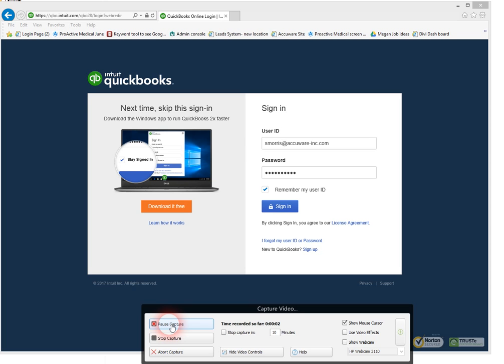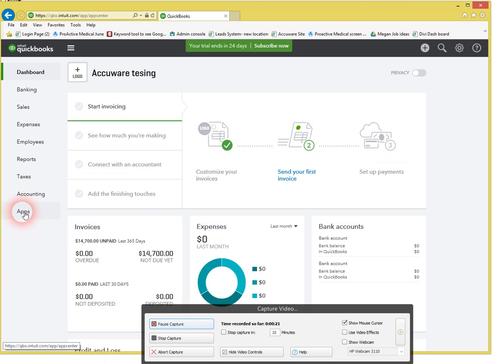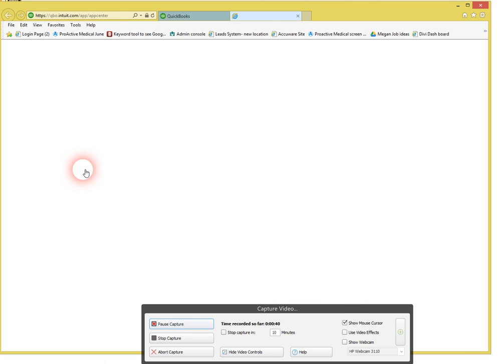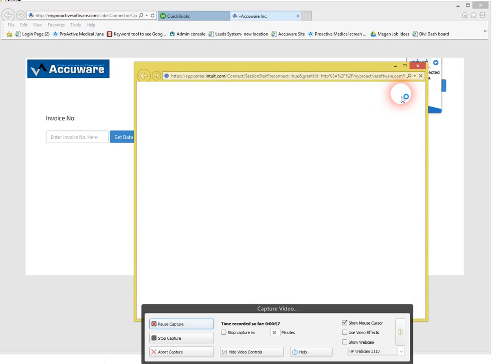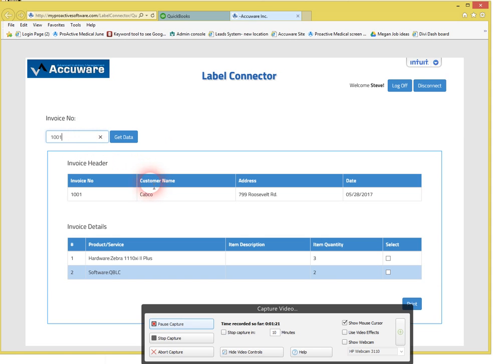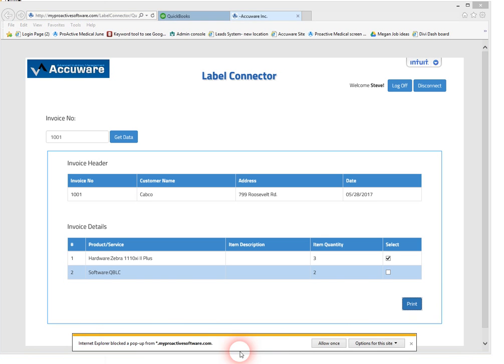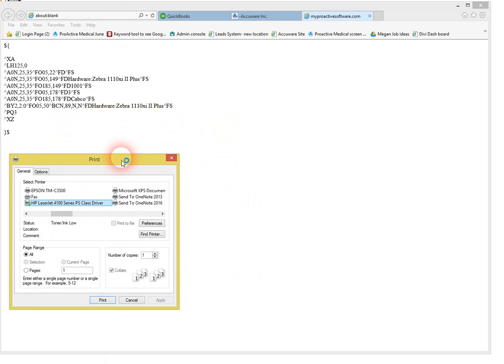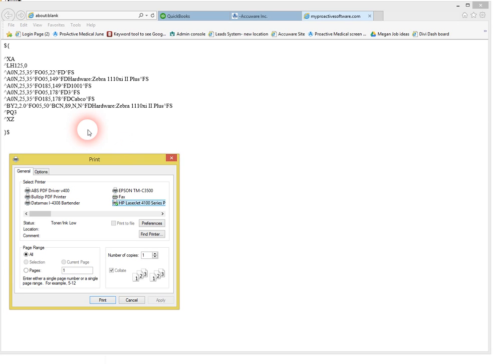QBLC QBO Tutorial 1